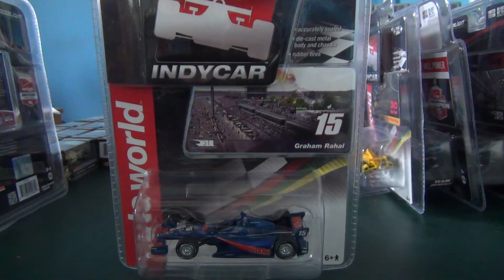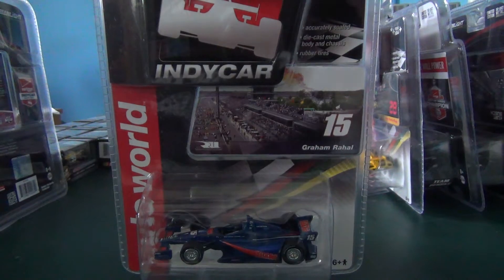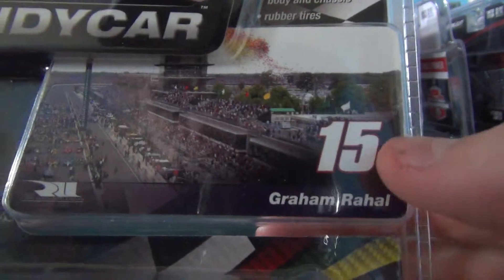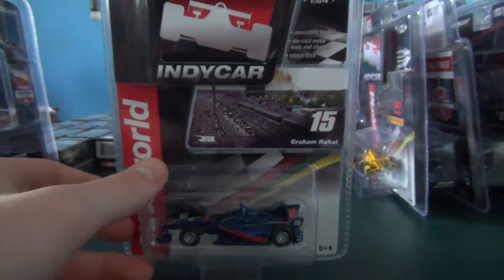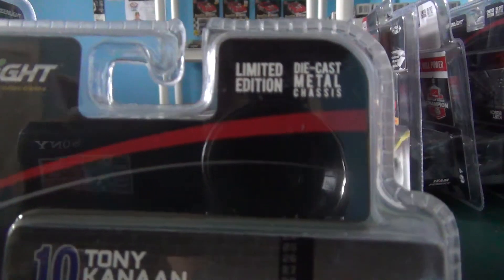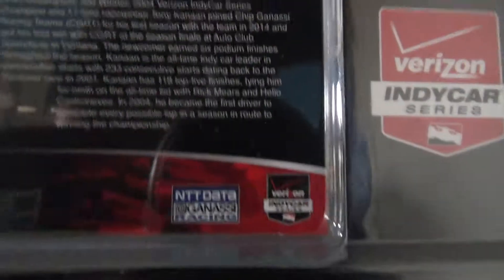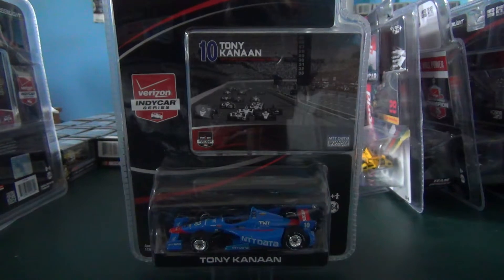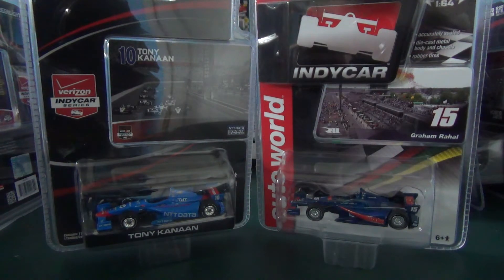IndyCar Diecast Review - Graham Rahal 2014 National Guard Honda + Tony Kanaan 2015 NTT DATA Chevy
Two very nice cars, I recommend picking them up.